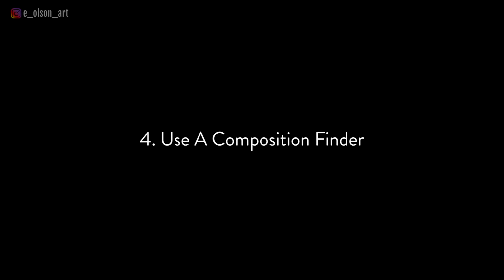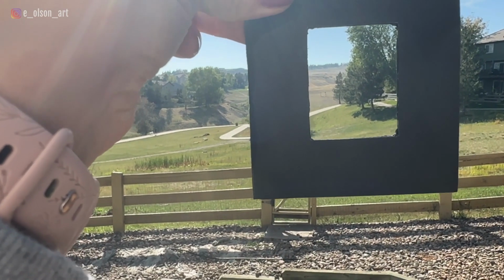Master The Art Of Sketching And Painting From Real Life With These 5 Essential Tips!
Brand new to life sketching and painting?
Here are some helpful tips and tricks for painting anything from life without a photo reference!

If you're new to watercolor you'll love my free Watercolor Jumpstart Guide ➡️
Ready to take your skills to the next level and start painting more consistently?
Join my Watercolor Mastery Membership for ad-free real time tutorials with over 200 fully narrated watercolor projects (including sketching instruction) ➡️
If you enjoy this video, please give it a 👍!

Please note, some of these links are affiliate links, which means that if you click on one of the product links, I’ll receive a small commission at no cost to you. This allows me to continue creating helpful and entertaining free content! I only recommend products that I use and love.